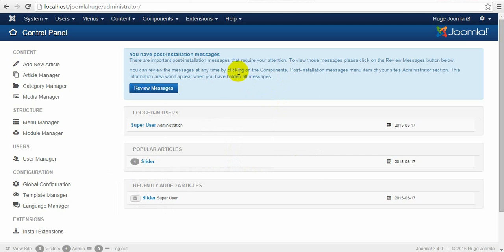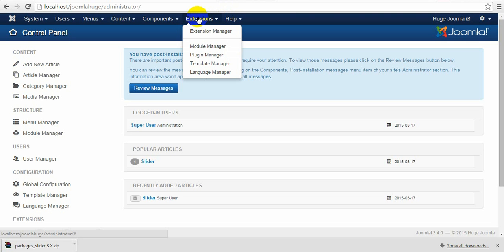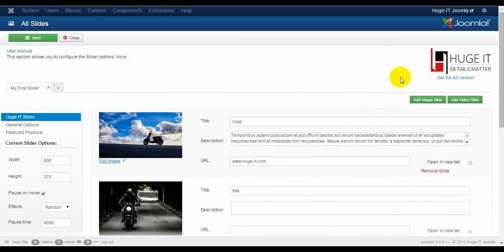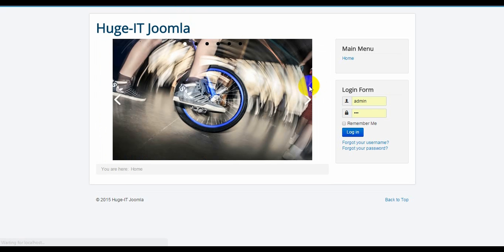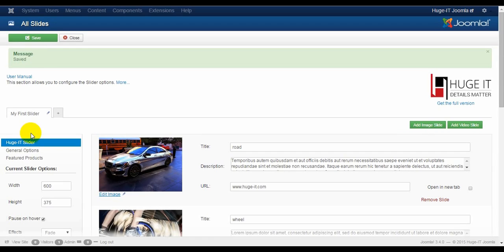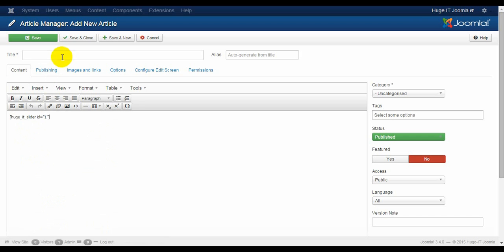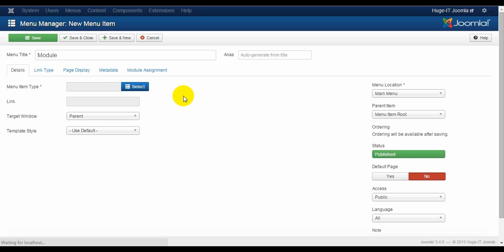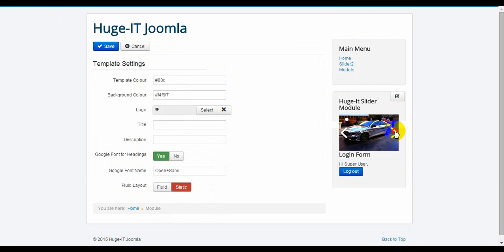Huge-IT Joomla Slider Demonstration(Free)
The video is made to demonstrate Huge-IT Slider plugin for Joomla users, the way of usage, as component, plugin and module.